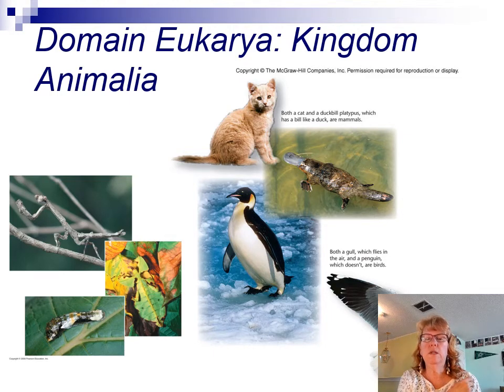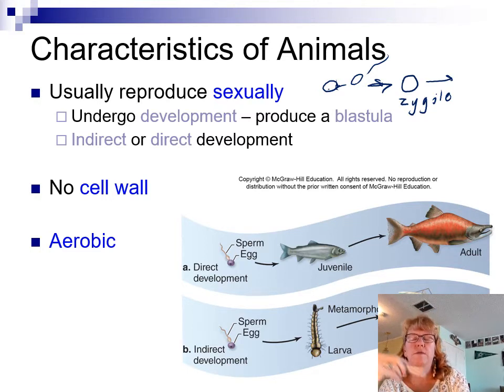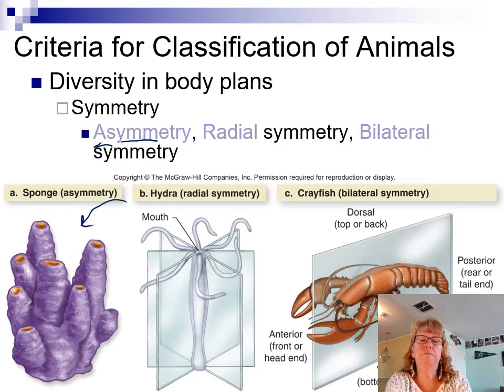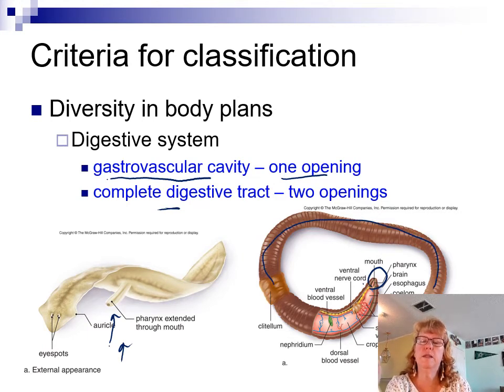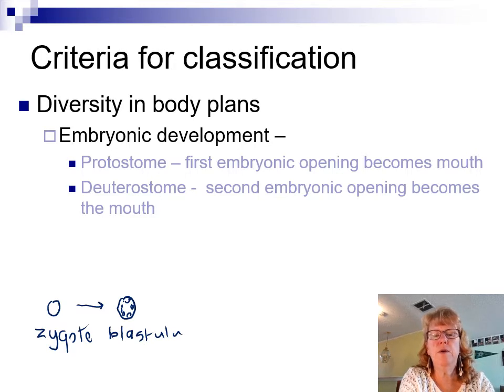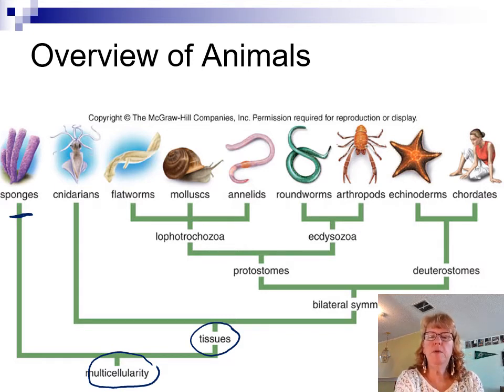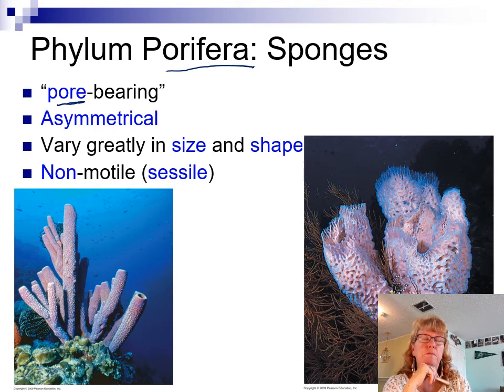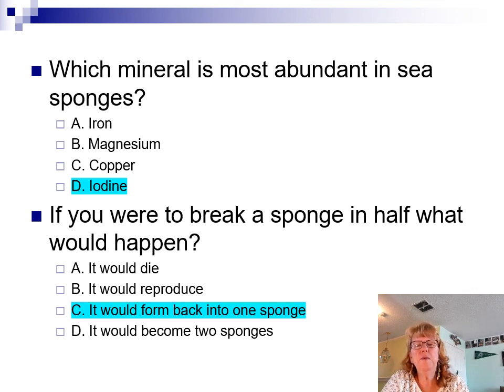invertebrate animals voiceover part 1